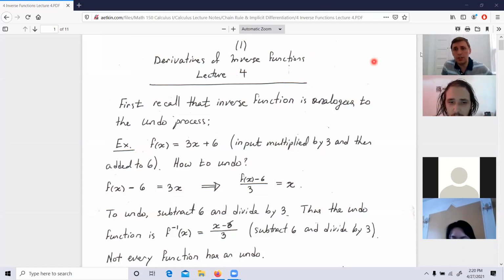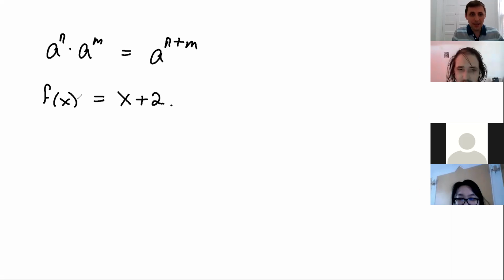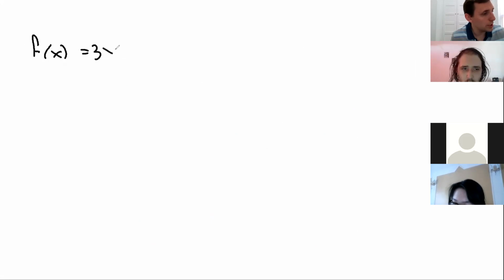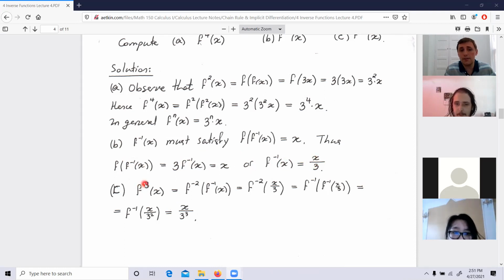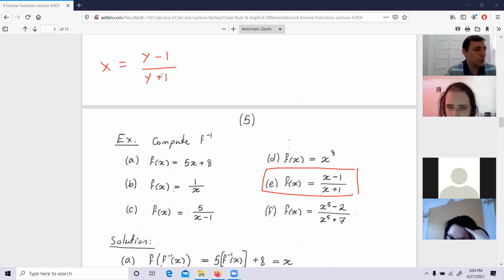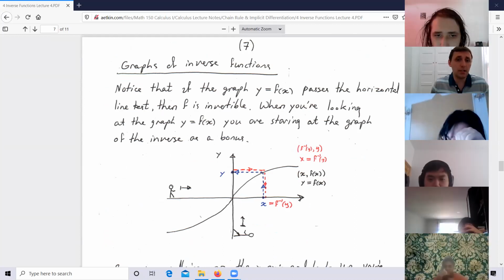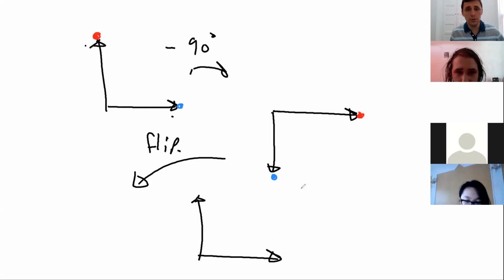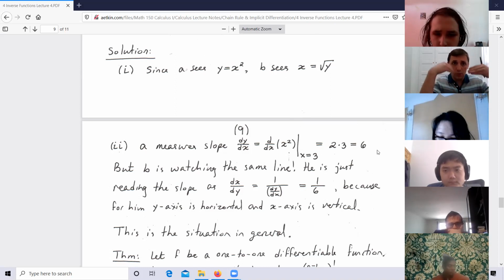M S21 Calculus Lecture 23: Inverse Functions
The graph of the inverse of f is essentially the same as the graph of f. Just change your point of view.